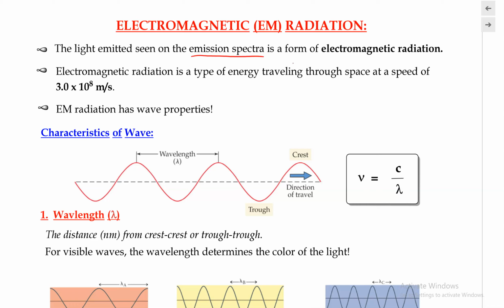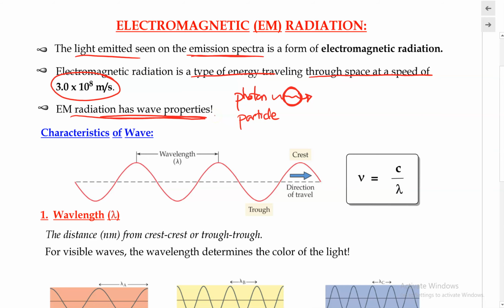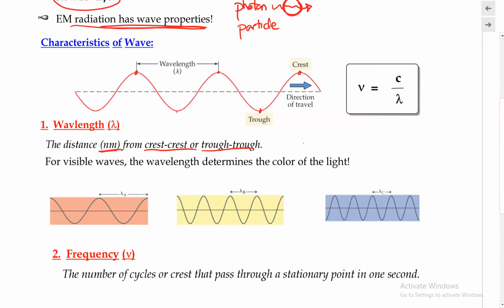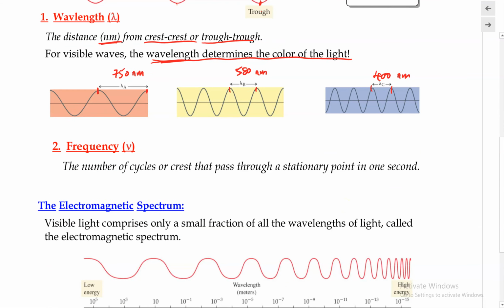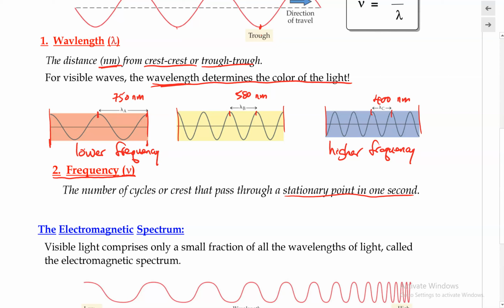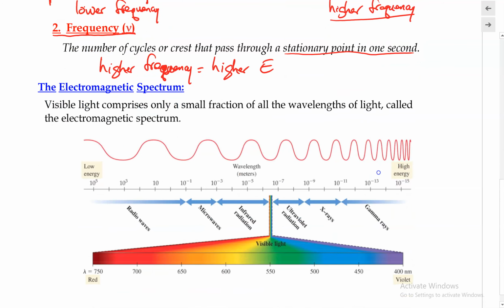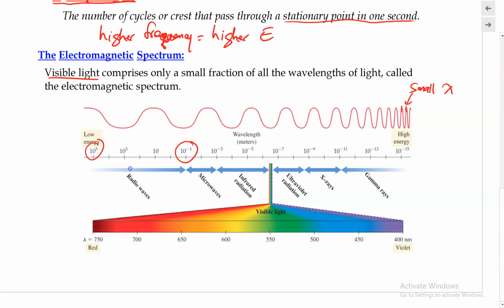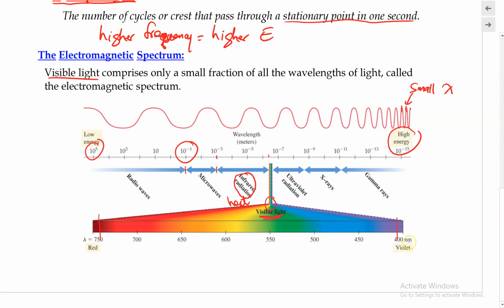Introduction to Electromagnetic Radiation